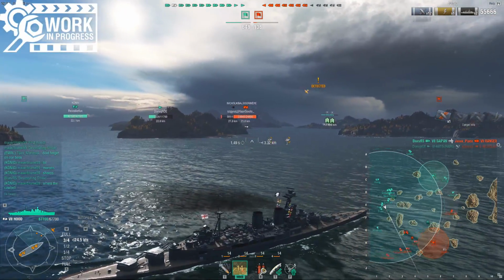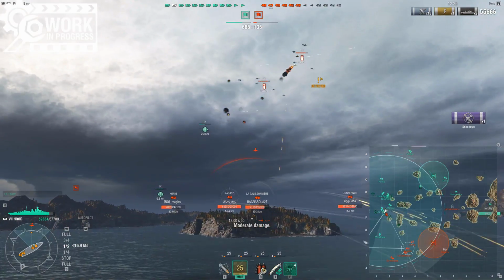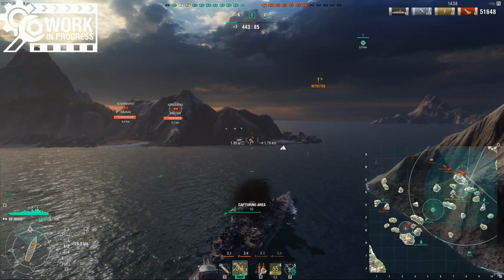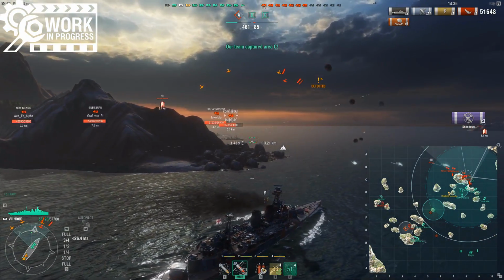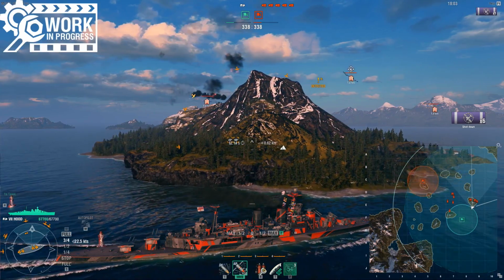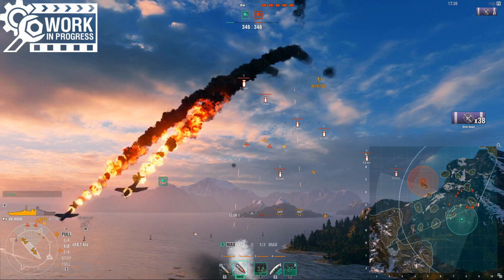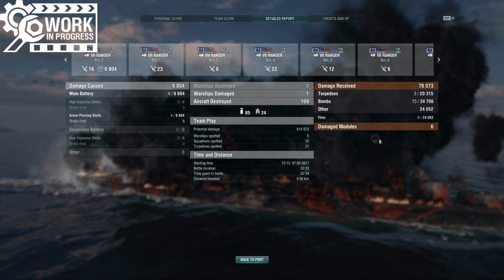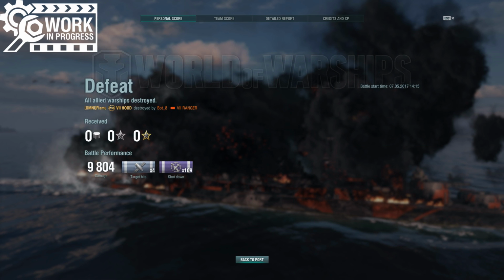HMS Hood [WiP] - AA-test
After testing the buffed Hood a bit I wanted to explore its AA capabilities even further, so I specced fully into AA and took it out for a spin in the training room. The results were.. explosive.